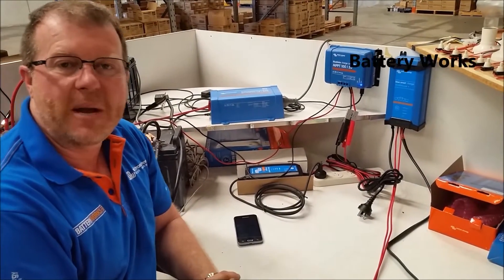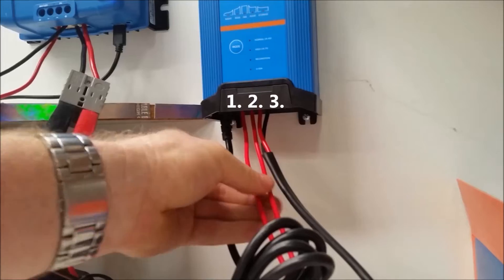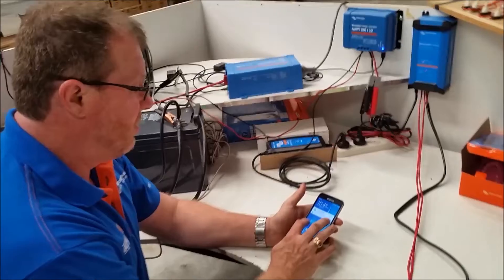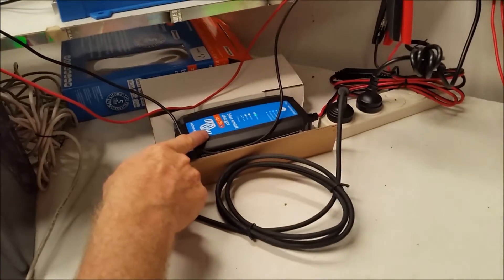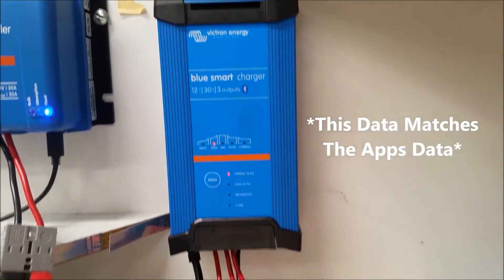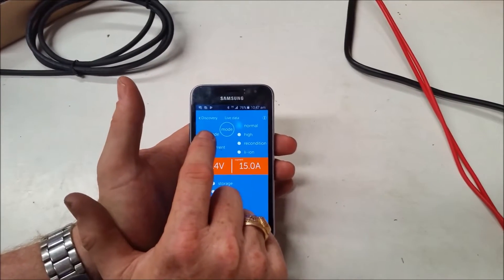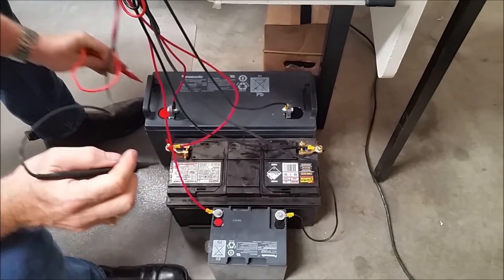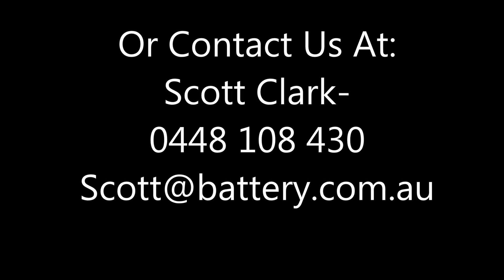How to use Victron BlueSmart Charger 12/30 (3 outputs)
You can use the flexible Victron BlueSmart Charger 12/30 (3) to charge up to three separate batteries in your caravan or boat.

The total of 30 amps can be divided and matched to charge different battery types and sizes or all on one bank.

You can mount the charger out of sight because it has built-in Bluetooth technology for you to control and monitor the charging process effortlessly.

Download the free Victron Connect app for your  iPhone, Android or Windows device. The one app works on all Victron Bluetooth enabled products.

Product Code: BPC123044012